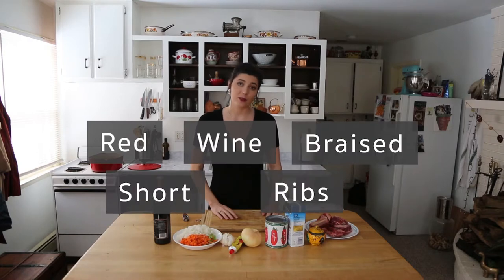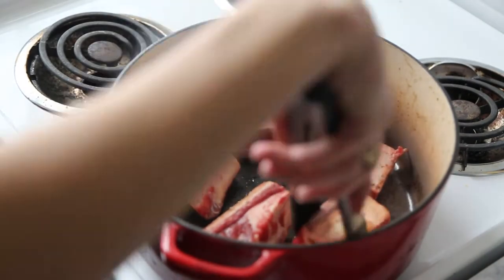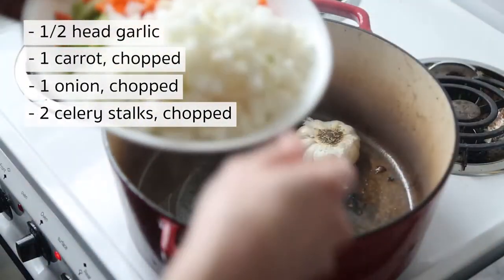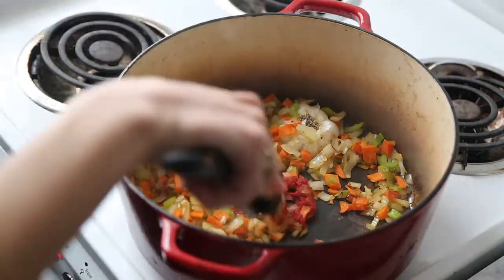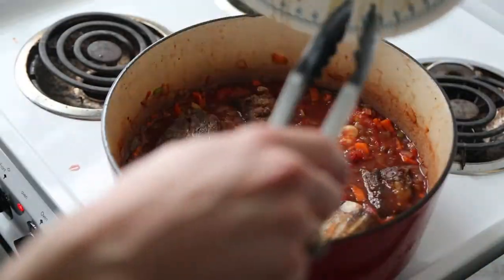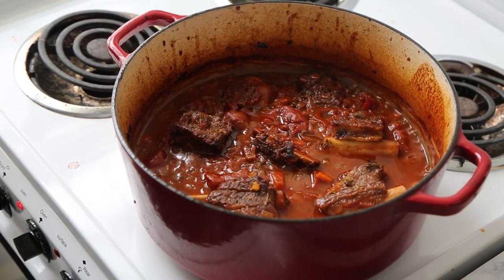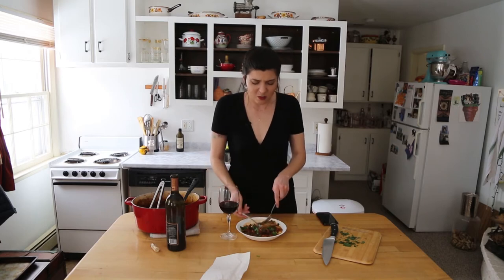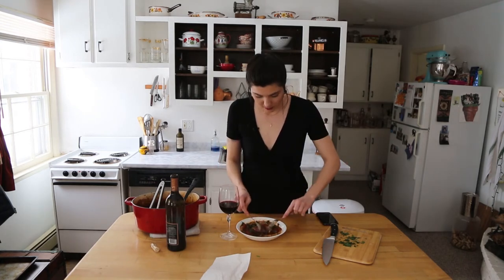Booze Bites: Making red wine braised short ribs with Osprey's Dominion Cabernet Sauvignon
Somehow another snowstorm has made its way to the North Fork, so I’m about done with winter. The only thing getting me through it is knowing the weather gives me an excuse to cook the heartiest of comfort foods.

In this series, reporter Felicia LaLomia takes you through how to cook with booze. And, of course, she will be trying lots of it along the way.

With hours in the oven, these red wine braised short ribs will fill your home with tempting aromas. The cabernet sauvignon from Osprey’s Dominion mix with the tomatoes and broth to create a rich braising liquid that makes this dish. Serve it over pasta or polenta, finish with fresh herbs and soon you’ll forget all the snow you have yet to shovel from your driveway.

Ingredients
2 lbs of short ribs
Salt
Pepper
Olive oil
A half a head of garlic
1 onion, chopped
1 carrot, chopped
2 celery stalks, chopped
2 tbsp tomato paste
1 28 oz can whole tomatoes
2 cups dry red wine
½ cup or more beef broth, as needed
1 tbsp thyme, minced
½ cup parsley for garnish

Directions
Take out your short ribs from the refrigerator at least 15 minutes before cooking to bring them to room temperature. Season generously with salt and pepper. Set the oven to 275 degrees. Heat a few tablespoons of olive oil in a dutch oven over high heat. Once the oil smokes, add in the short ribs to sear on all sides, including the bone. The point is not to cook them through, but just give them some color. (Fair warning: This will get smoky — fire alarms, beware)
Remove the short ribs and set aside for now. Lower the heat to medium high, and add in the garlic head, cut side down, and the onion, carrot and celery. Saute for five to 10 minutes until soft. Add in the tomato paste and cook for another two minutes. Drain the can of tomato’s liquid into the pot and one by one, squeeze each tomato before dropping it into the pot. Season with salt and pepper. Add in the wine and stir.
Nestle the short ribs into the liquid. If the meat isn’t almost completely covered, add some beef broth. Finish with thyme and cover. Place in the oven for two to two and a half hours, until the meat easily falls away from the bone. Finish with fresh parsley and serve over polenta.